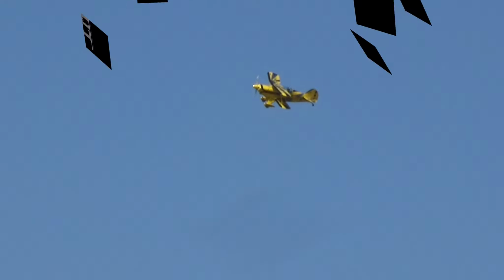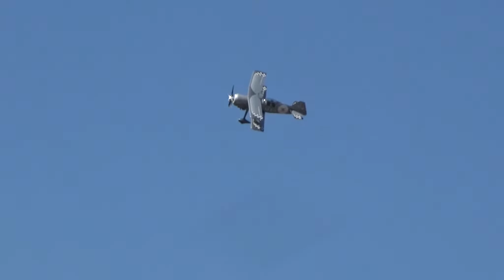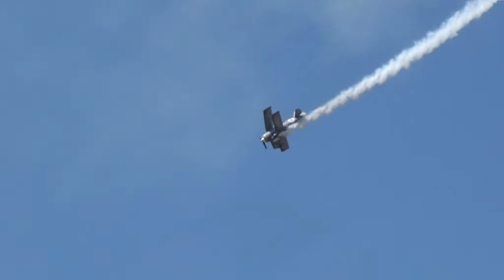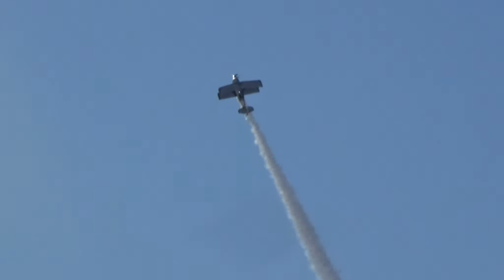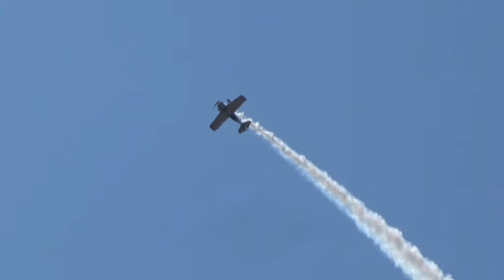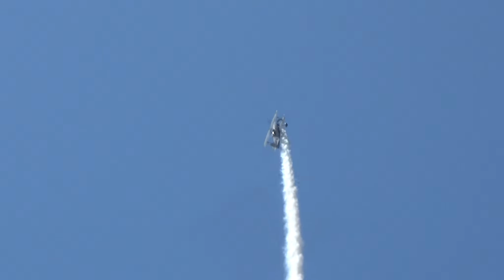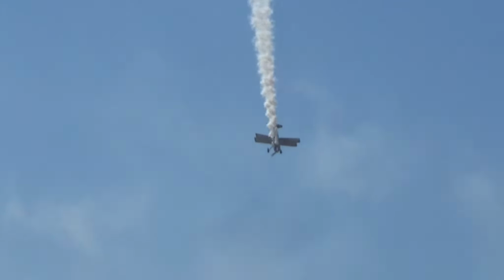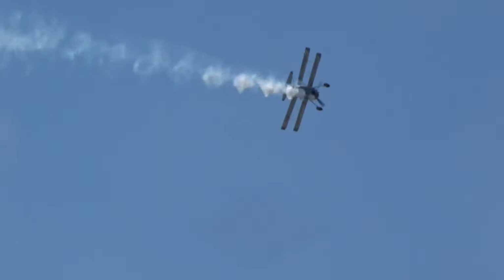Little Gransden Airshow 2019: Pitts Special Pair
The next display involved a pair of Pitts Specials. One was a fairly standard Aircraft and one was a highly modified Aircraft. The  standard yellow one did a gentle routine and was quite high I'm assuming because it was a debut display and the grey one did a brilliantly energetic display and sounds great as its tearing the sky up. Two very different displays but both looked good in the challenging sunny conditions. Enjoy!